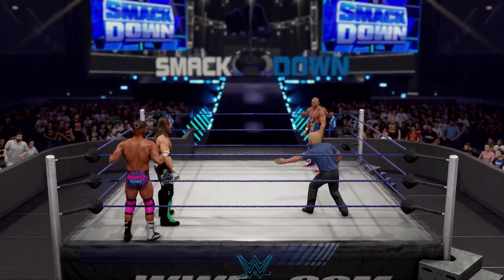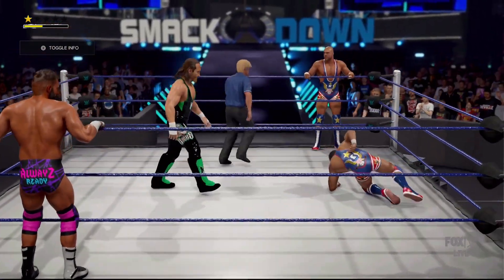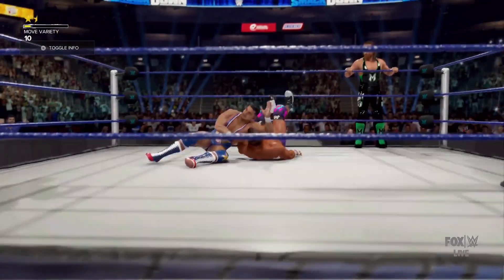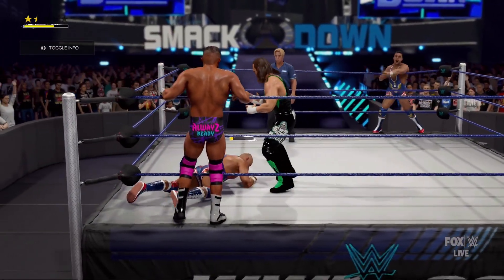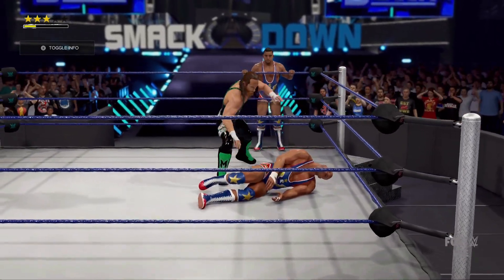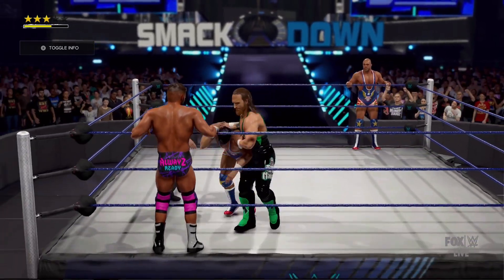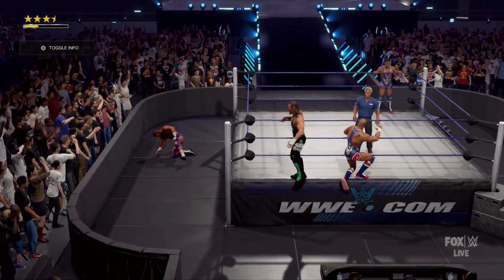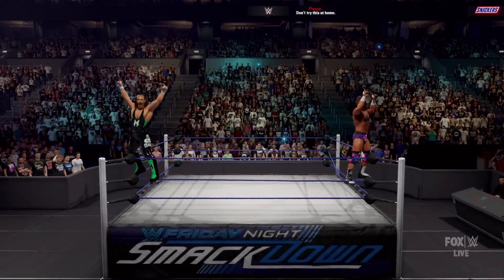American Alpha vs Major Players: WWE 2K24 Universe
American Alpha (Kurt Angle & Chad Gable) vs Major Players (Brian Myers &  Matt Cardona): Match 1 Week 4 WWE Smackdown WWE 2K24 Universe Mode